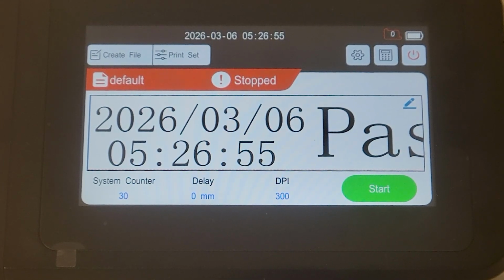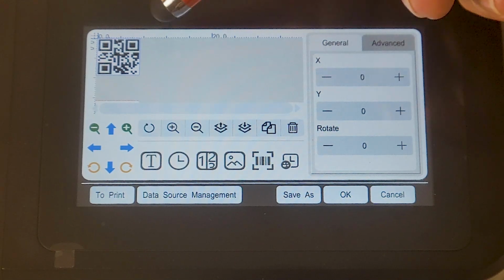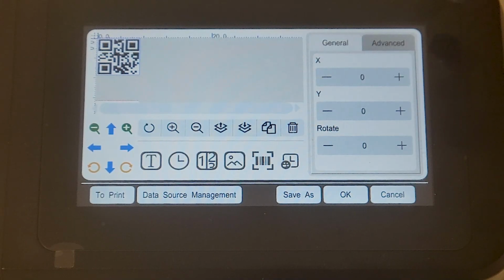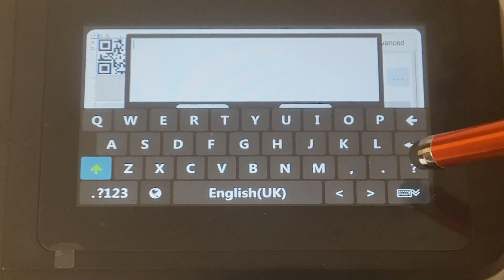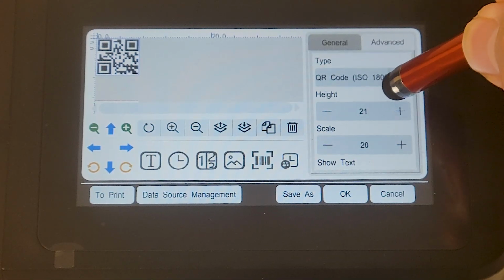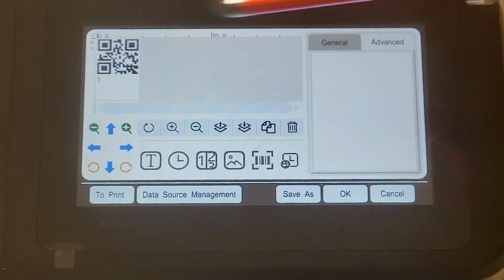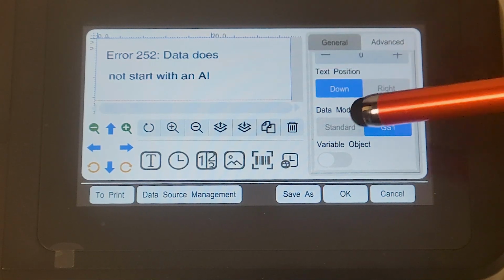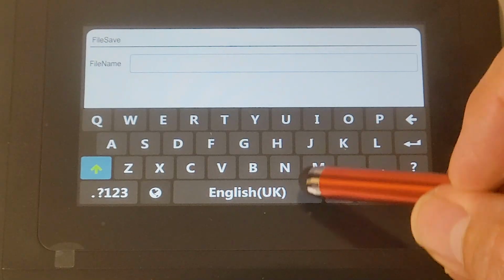SNEED-JET® Titan T9 Tutorials: Adding barcodes and QR codes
You're watching a tutorial video about adding barcodes and QR codes on the SNEED-JET® Titan T9 Handheld printer. You can also find more support at help.sneedcoding.com